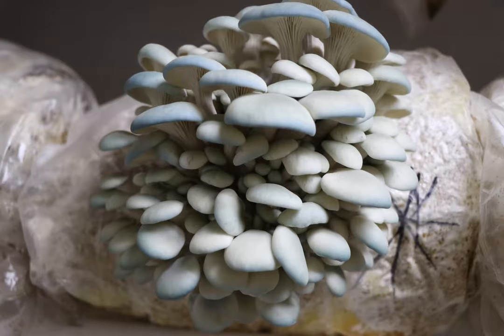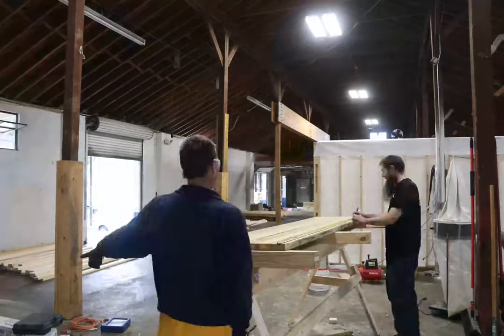The Importance of Working Backwards 🍄Tips & Advice for New Mushroom Growers & Small Businesses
I get a lot of questions about where people should begin when starting to grow mushrooms, in particular when people want to start a mushroom farm. My advice is to work backwards. A lot of people want to start in the lab, and I agree that is a sexy skillset to have but it’s not the skillset with the most immediate return. It’s important in beginnings to have lots of early successes, this isn’t easy to do when you are first starting with lab work.

When learning to grow mushrooms I like to tell people to start with the actual fruit. Buy a kit, grow it out, and see if you even like growing mushrooms. Chances are that you will, and you’ll want to get another one and do it again. As time goes on you can build a larger grow room and focus on buying blocks in bulk. This will get you on the path to growing profitably in the quickest time possible. Grow blocks out, sell some mushrooms, and immediately set to work on a business plan.

Growing mushrooms isn’t as difficult as people psych themselves into believing that it is. You need a way to control humidity, lighting, and fresh air. A way to control temperature is a bonus, but you can get around this in the early stages by growing with the season rather than against it. I started with a plastic shelf and wrapped it in plastic wrap. I used a little pump sprayer for humidity and a very small fan to push in the air. It wasn’t pretty, it didn’t grow the most amazing mushrooms but it did work. I worked my way up to a more advanced grow room.

Once you have a working farm and only then should you start looking into lab work.

The simplest process to start learning is by buying grain spawn and making your own fruiting blocks. For this you don’t need many tools, a HEPA filter and a pressure cooker are enough. I began with a small HEPA filter in my kitchen. My work wasn’t lab quality, but I was having more successes than failures and saving a good bit of money by making my own bags and paying myself a wage to do so.

Every step you take it will get easier and easier to grow quality mushrooms. You’ll be able to pay yourself a wage from the get-go, and you’ll feel much better during the down times because you aren’t just a slave to the mushrooms.

            If you are seeking Mossy Creek Mushrooms Liquid Cultures, they are here!

House of Hydro: Free sets of replacement discs!

        We post extra content all the time on our other social platforms!